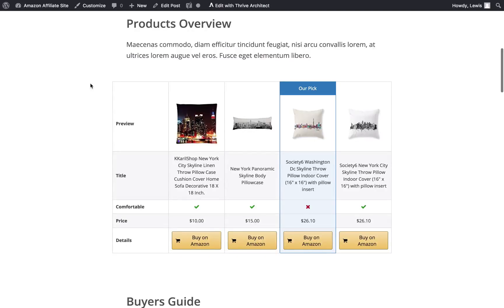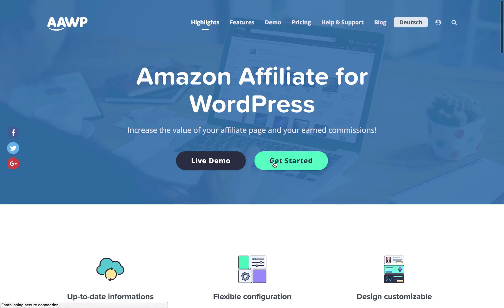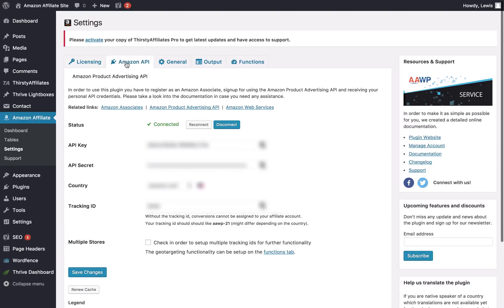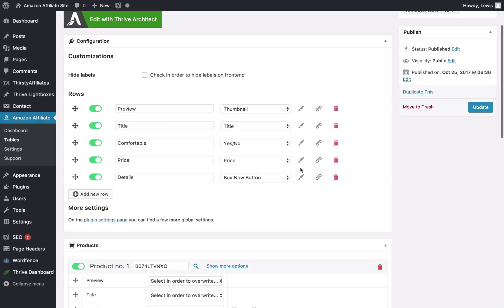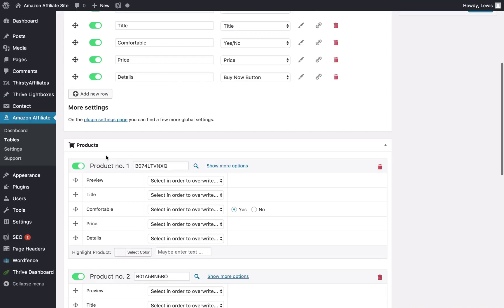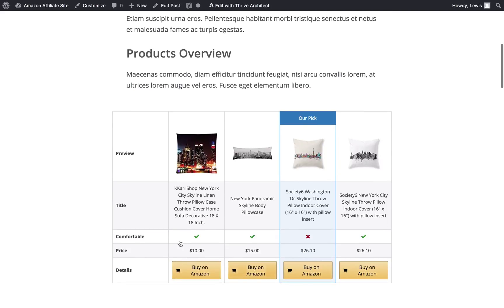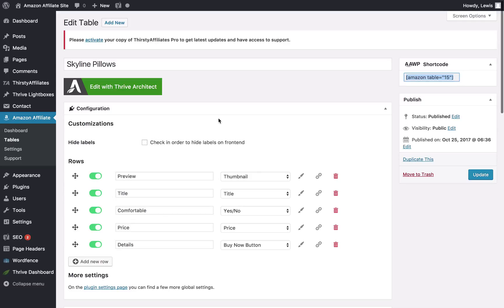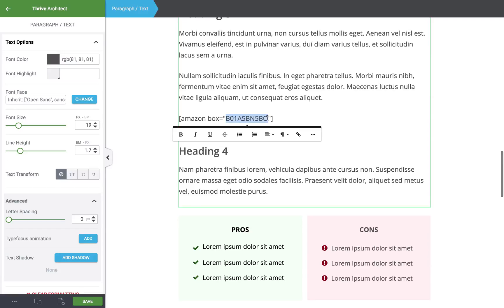AAWP Review & Tutorial: Is This The Best Amazon Associates Comparison Table Plugin?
In this video, Lewis from Authority Hacker shows us how to instal, set up and use AAWP.

We went with AAWP because:

- ​It’s Amazon-compliant (you won’t get banned)
- ​Easily create product boxes and embed shortcodes throughout your content
- ​Easily create product tables with comparisons and labels to give readers a quick overview
- Comes with a number of templates and pre-designed layouts

This video is part of an article that includes 16 videos explaining in detail how to build a website to make money on Amazon Associates.